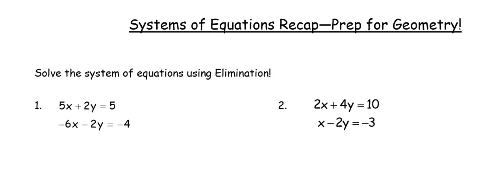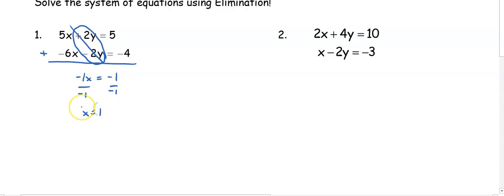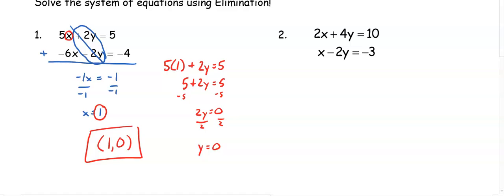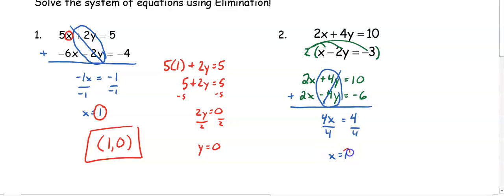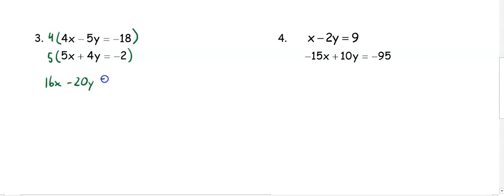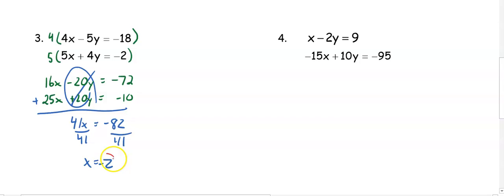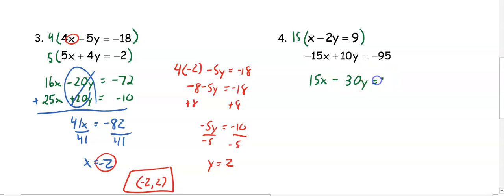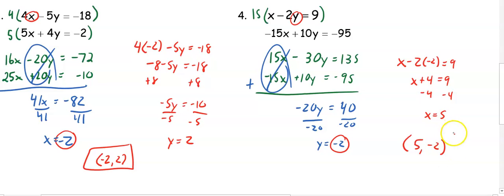System of Equations Recap D1